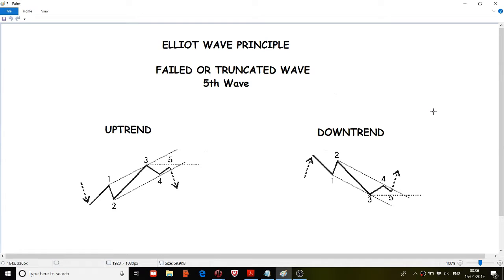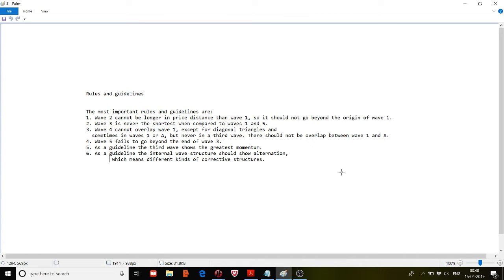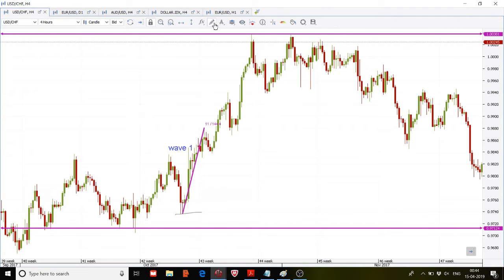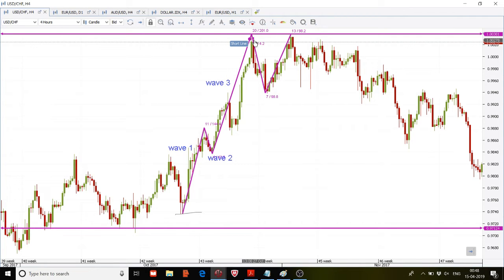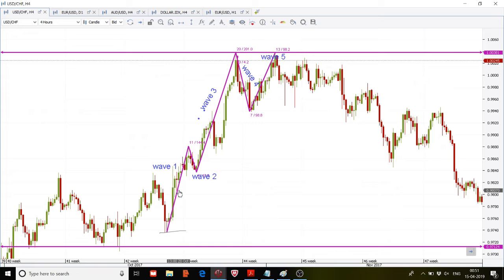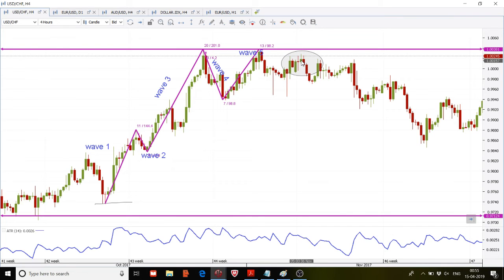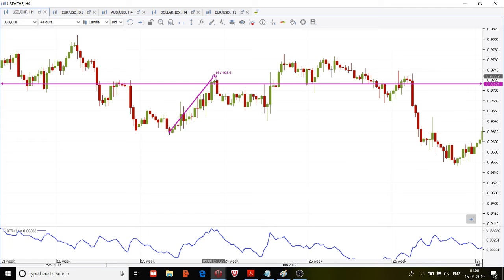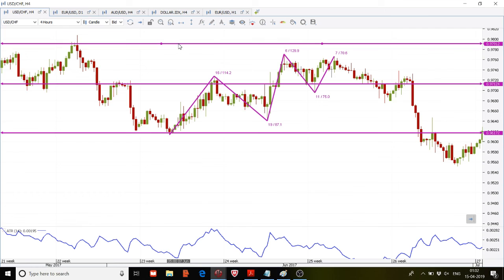Elliot Wave Failed or Truncated Wave (Skyisthelimit) 14/04/2019